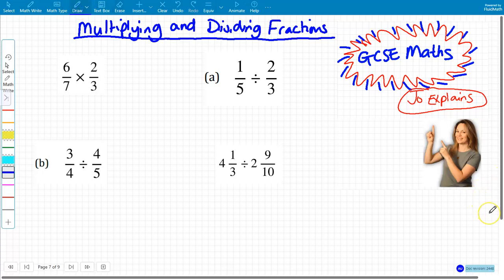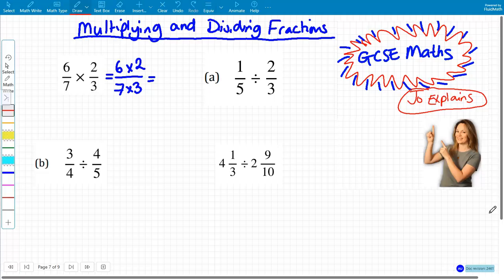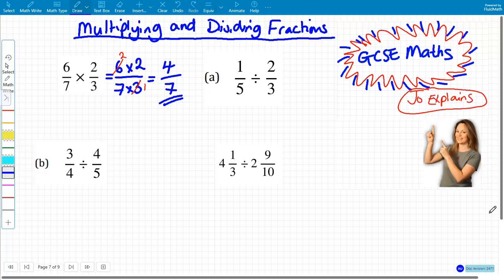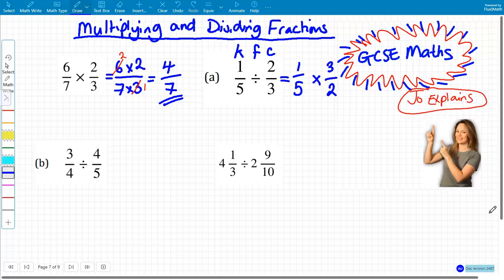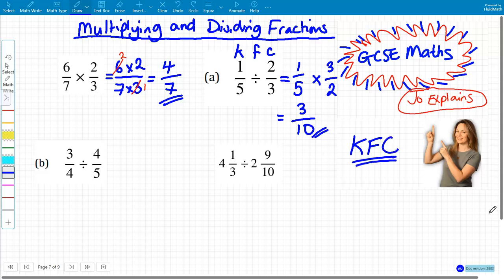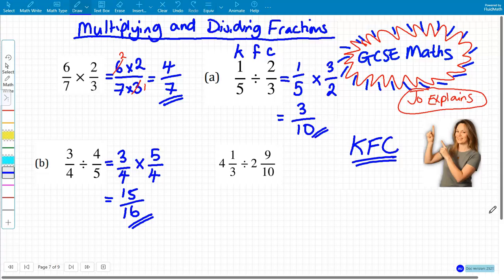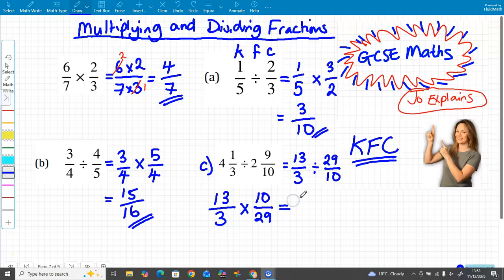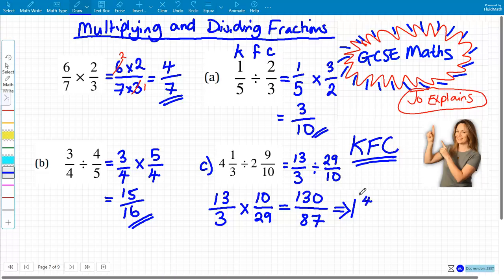Multiplying & Dividing Fractions Made Easy | GCSE & KS3 Maths Tutorial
Fractions don’t have to be confusing! In this lesson, I break down exactly how to multiply and divide fractions using simple, repeatable steps. Perfect for KS3 students learning fractions for the first time — and GCSE students revising key skills.
You’ll learn:
✔ How to multiply fractions
✔ How to divide fractions using the KCF rule
✔ Common mistakes & how to avoid them
✔ Quick exam-style practice questions